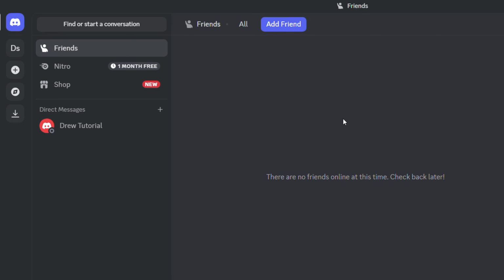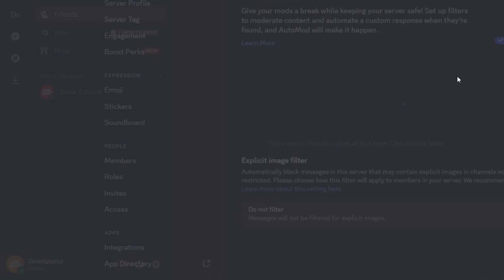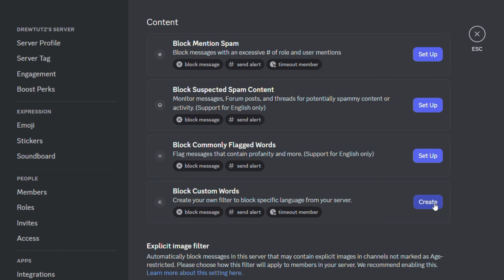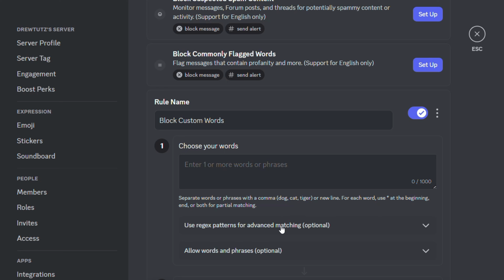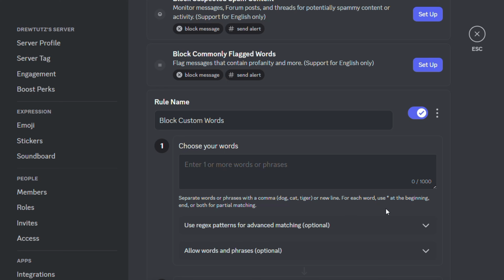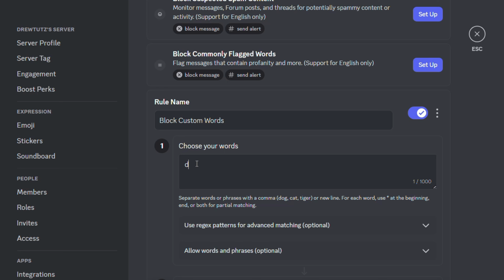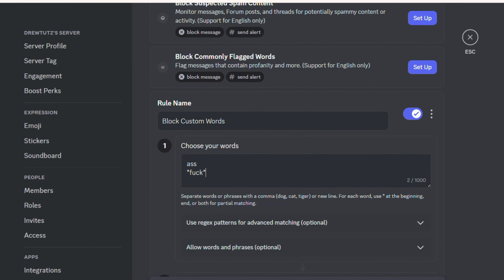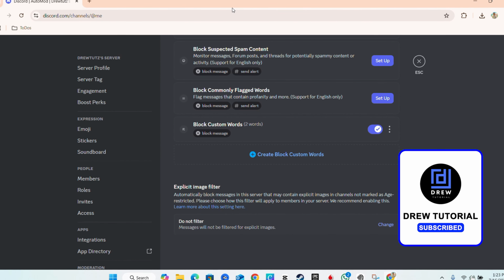How to Block Words on Your Discord Server (Step-by-Step Tutorial)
🚫 Want to keep your Discord server safe and clean? In this easy step-by-step tutorial, I’ll show you exactly how to block specific words or phrases using Discord’s built-in tools and moderation bots like AutoMod and Dyno.

In this video, you’ll learn:

✅ How to use AutoMod to filter words on Discord

🔧 How to set up custom word blocks

🤖 Best bots to block profanity, spam, and toxic content

🛡️ Tips to protect your community and enforce rules

Whether you’re a server owner, moderator, or new to Discord, this guide helps you create a positive and respectful space for your members.